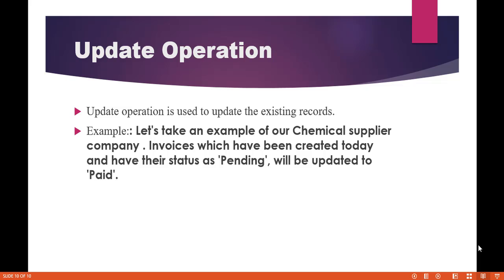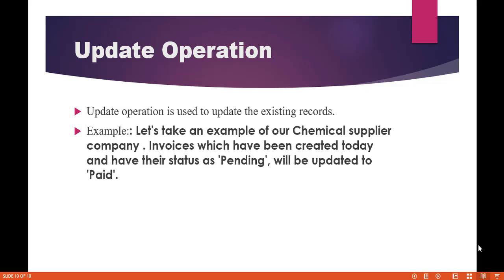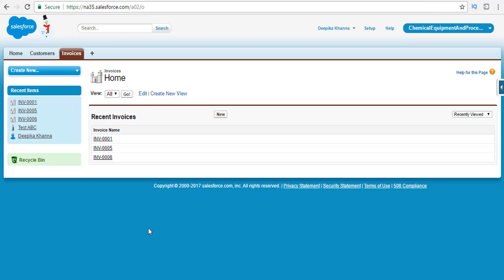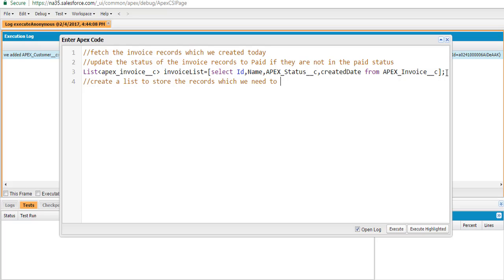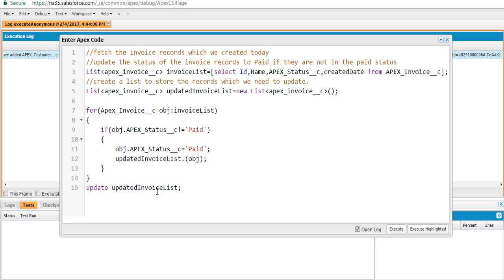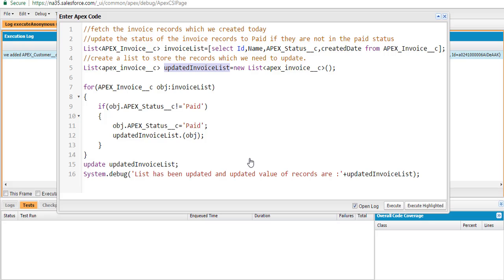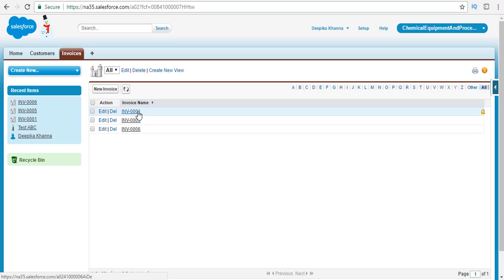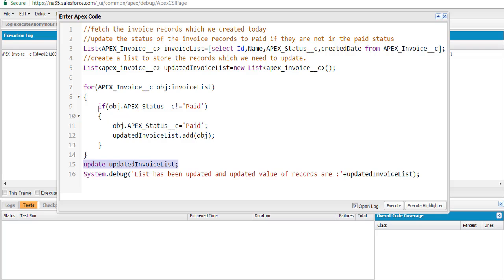Salesforce Platform Developer 1 Training: Salesforce update query developer console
salesforce platform developer 1 training
salesforce certification
salesforce training
sales force training
salesforce platform developer 1 dumps
salesforce course
salesforce app builder
certification salesforce
developer salesforce
salesforce online training
salesforce platform developer 1
salesforce adm 201
sfdc certification
salesforce certified platform developer i dumps
salesforce certified platform developer
salesforce com certification
certified salesforce administrator
salesforce administrator
salesforce platform developer
salesforce certification study guide
salesforce app builder certification dumps
salesforce certified app builder
salesforce developer training
salesforce certified platform developer i exam questions
salesforce dev 401
salesforce platform developer 1 questions
app builder salesforce
salesforce training online
salesforce exam
salesforce training material
salesforce certification dumps
salesforce certification exam
salesforce admin 201
salesforce certified developer
salesforce admin certification study guide
salesforce 401 certification
salesforce certificate
salesforce com administrator
salesforce developer 1 certification dumps
salesforce app builder exam questions
salesforce classes
salesforce app builder transition exam
salesforce certification 401
salesforce admin certification training
salesforce consultant certification
salesforce admin exam
salesforce app builder certification questions
app builder certification salesforce
salesforce crm training
platform app builder certification
salesforce platform developer 1 certification
salesforce app builder dumps
salesforce platform developer 1 certification dumps
salesforce certification courses
salesforce admin 201 training
salesforce training courses
salesforce app builder exam
salesforce com certified administrator
salesforce certified platform developer 1 dumps
salesforce training and certification
salesforce crm certification
salesforce developer certification dumps
salesforce certification classes
salesforce certification verification
platform developer 1 dumps
adm 201 certification
salesforce developer certification training
learn salesforce
salesforce developer 1
salesforce certified platform developer 1
list of salesforce certifications
dev 401
certified salesforce developer
salesforce certification questions
salesforce platform developer 2 dumps
training salesforce
salesforce platform app builder exam questions
salesforce certification registration
salesforce training classes
salesforce adm 201 practice exam
online salesforce training
sfdc training
salesforce app builder transition exam questions
salesforce developer
dev 401 certification
app builder exam
salesforce admin 201 certification
salesforce certified platform developer i questions